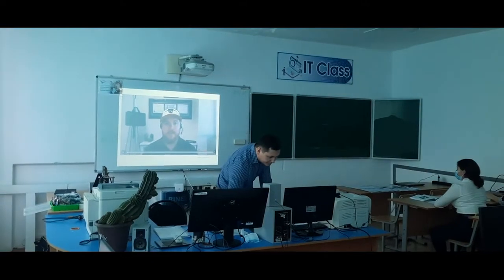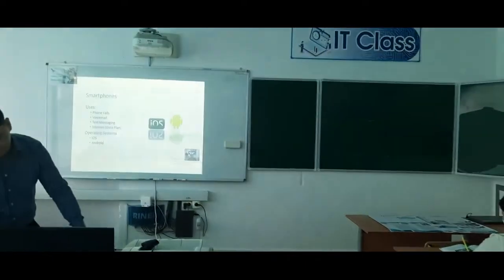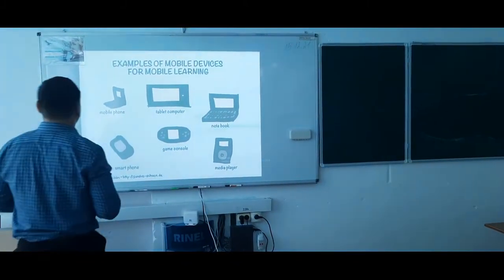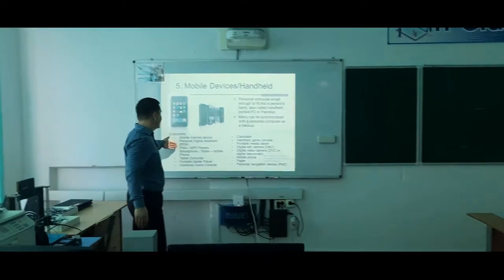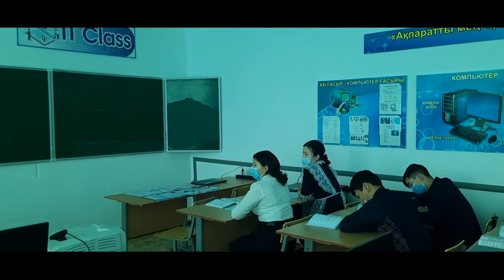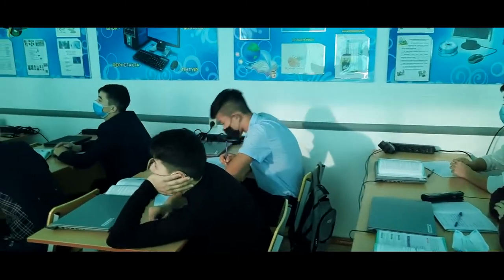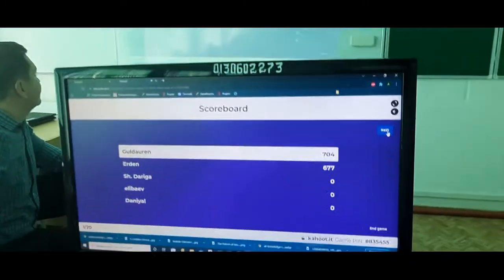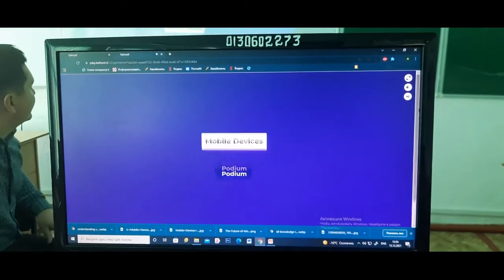Благовещенка жалпы орта білім беру мектебі КММ информатика 11 Ә сынып Мурзатаев А Д x264